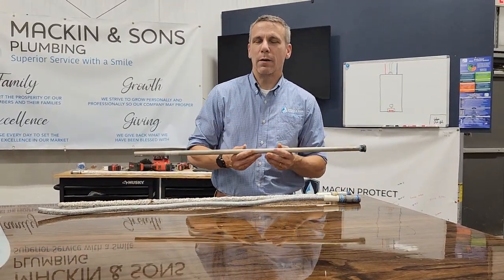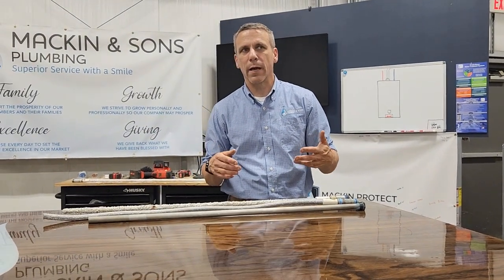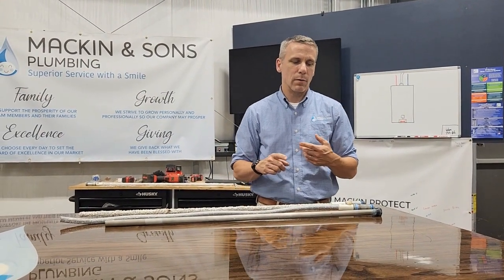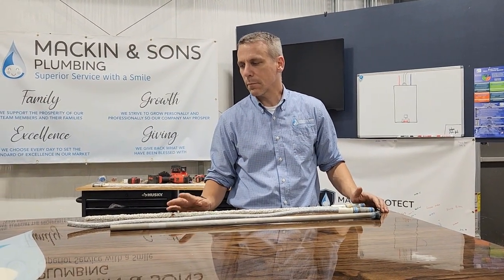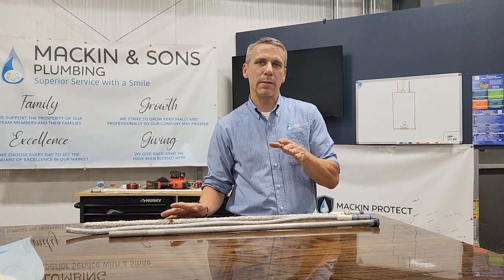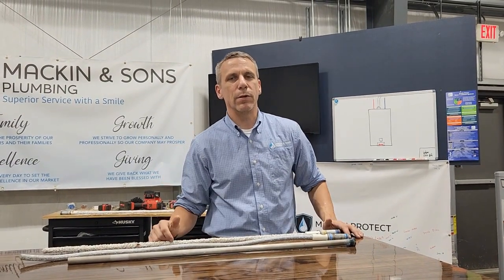Why Does My Hot Water Smell?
Does your hot water smell like rotten eggs? In this video, we share our go-to solution for taking care of that rotten egg sulfur smell from your hot water.